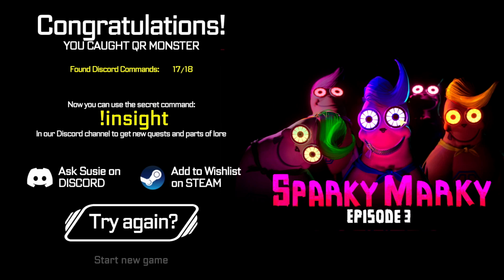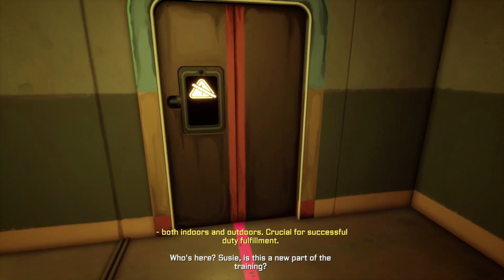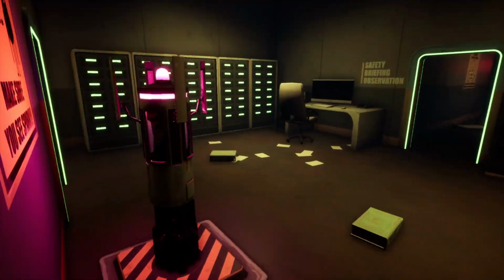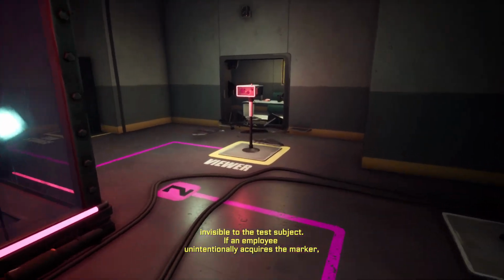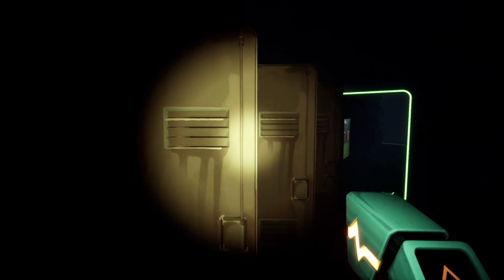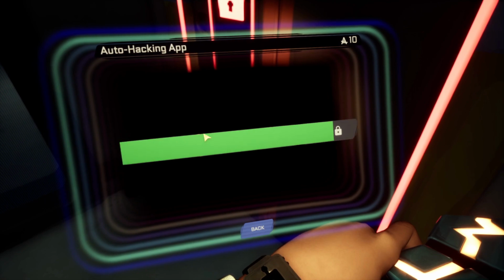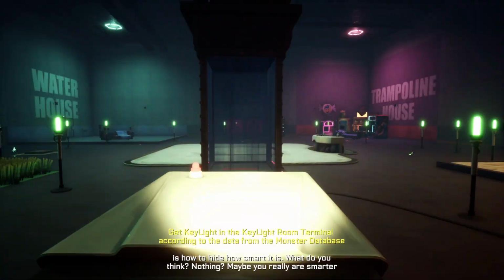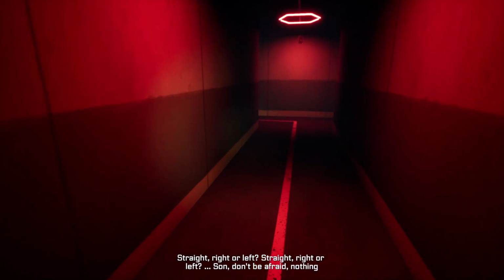Sparky Is Back For Nostalgia Week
GAME LINKS!

SOCIAL MEDIA!

HOW I EDIT MY VIDS!